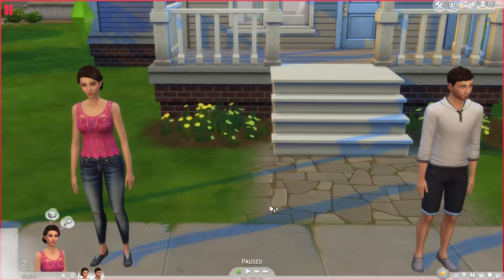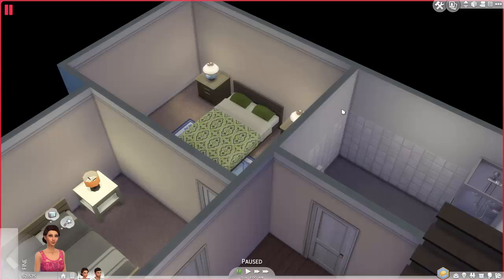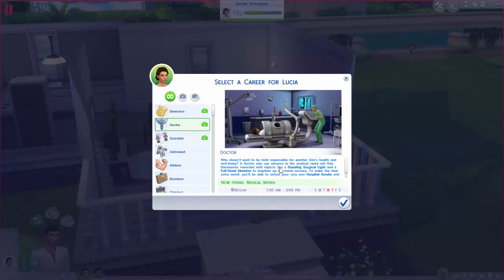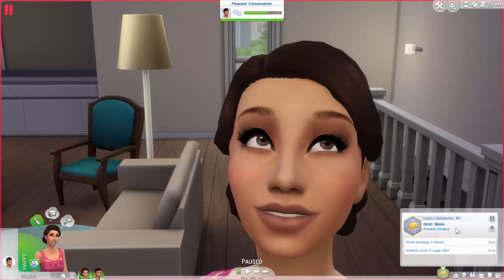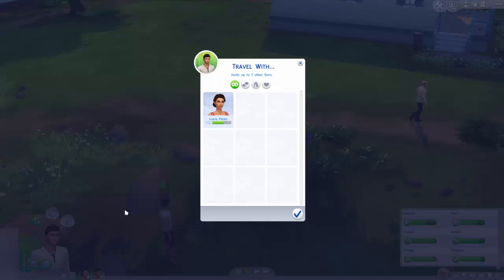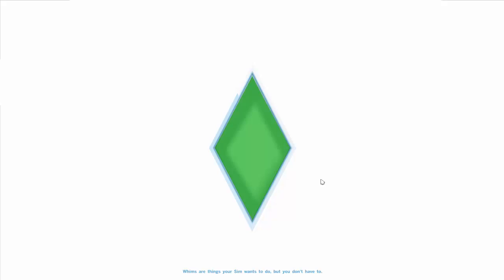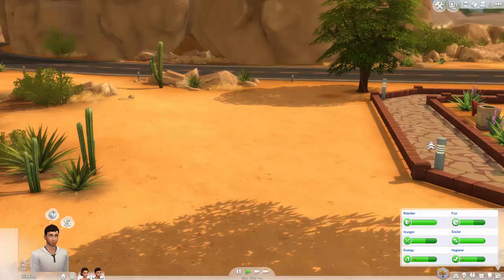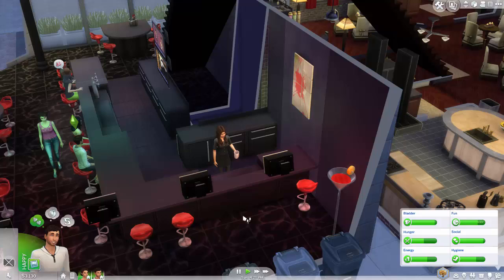Let's Play: The Sims 4 Get to Work (Part 2) Well, We're Broke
♦ {More details ↓} 'Like' this video if you enjoyed!

Origin ID: realsimsweetie

I rendered this video differently, so if it looks/sounds strange, that's why.

♦ BACKSTORY ♦
Lucia and Antonio Perez grew up in an “old-fashioned” town. Everyone simply fell into their clique and did what was considered normal. The Perez twins, however, have bigger plans.

Lucia was known as the weird girl in high school. She was very smart and soft-spoken. The consequence of this was her lack of friends. This experience made Antonio and Lucia become very close. Eventually, she realized she wanted to become a doctor. Plenty of people were against the idea. They suggested her be a typical housewife, as many Perez women had done in the past. Lucia was nearly about to give up on her idea, when Antonio offered to move with her Willow Creek after graduation.

Antonio also would be benefitted by moving to Willow Creek. Antonio was one of the friendliest people at his high school. He always had a smile on his face and was trying to make friends. But, Antonio knew the academic life wasn’t for him. As much as his family tried to convince him to become an accountant or lawyer, Antonio has a passion for baking. He decided he wanted to open a bakery.

So, the twins chose to drop everything after graduation and move to Willow Creek. Will Lucia succeed as a doctor? Will Antonio’s bakery flourish?

♦ COMPUTER SPECS ♦
Processor: Intel Core i5 2500K
Physical Memory: 8192  MB
Video Card: NVIDIA GeForce GTX 760
Monitor Type: Asus ASUS VH238 - 23 inches
Ram: 8 GB
Operating System: Windows 7